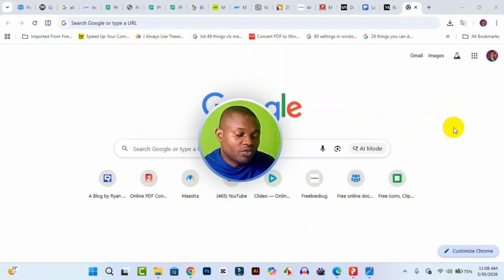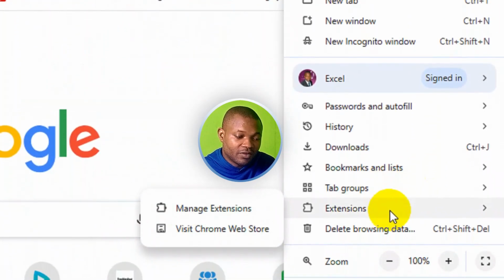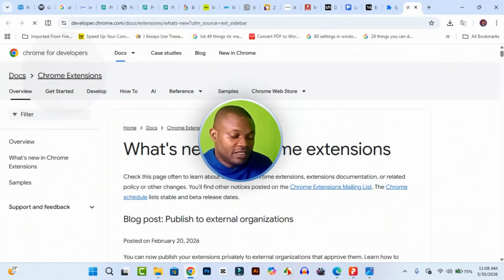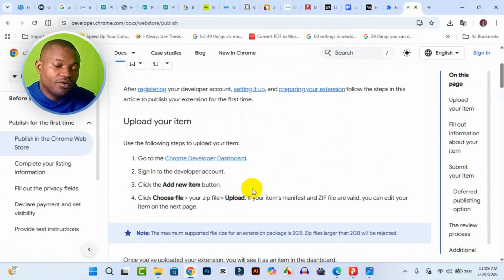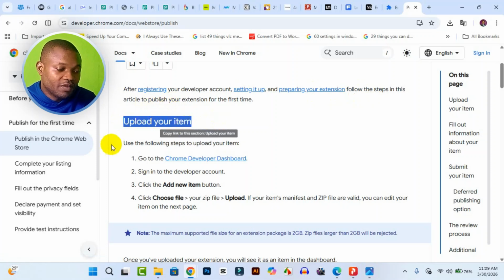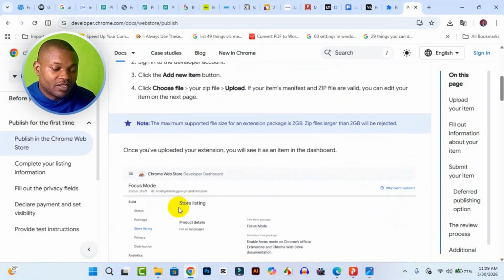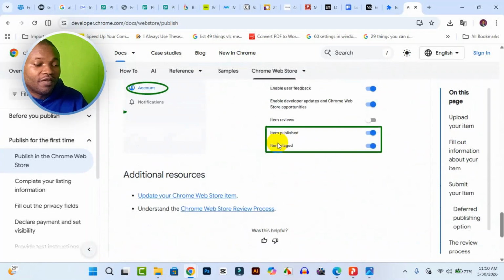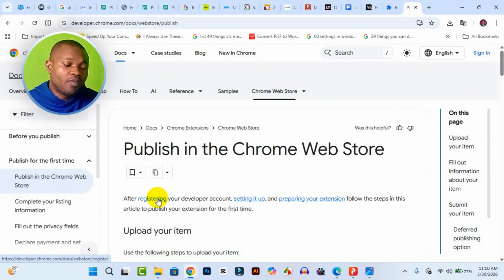How to Upload Extensions in Chrome for Developers